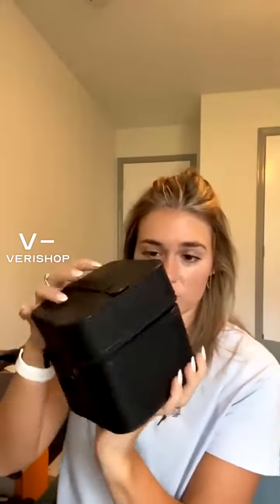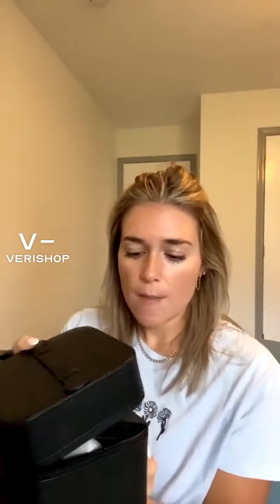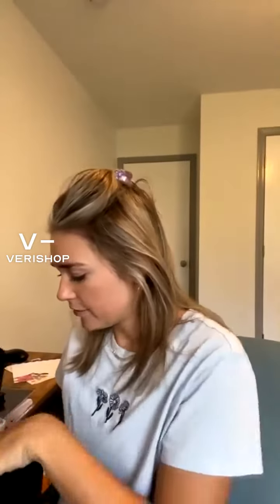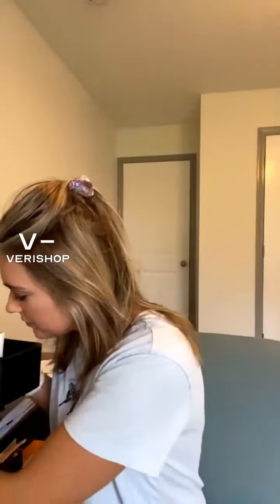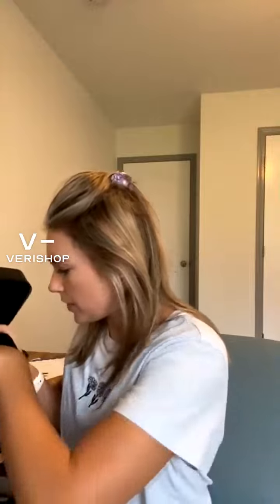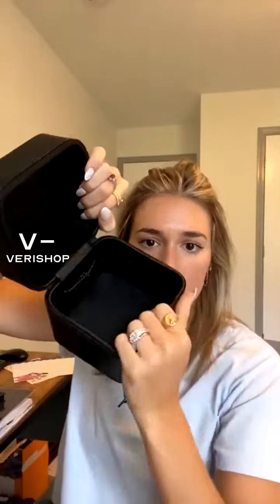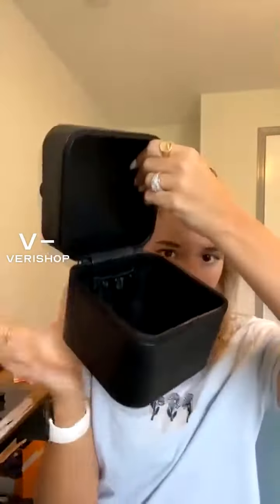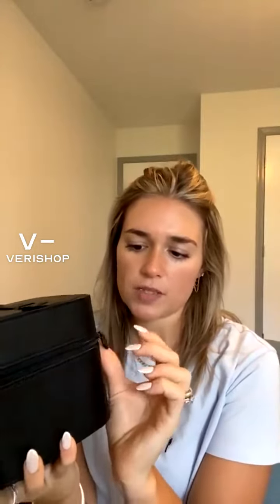Emilie Heathe The Vanity Box Review